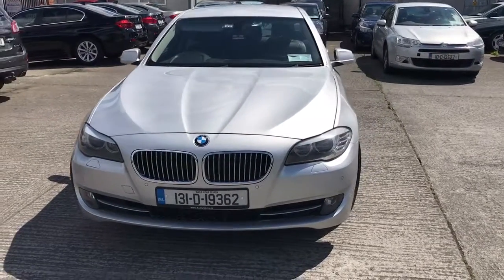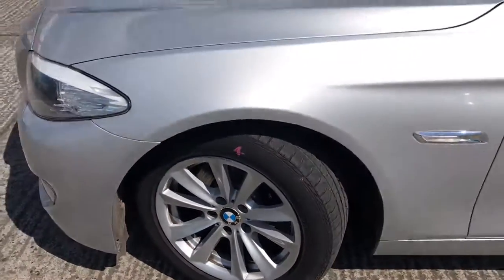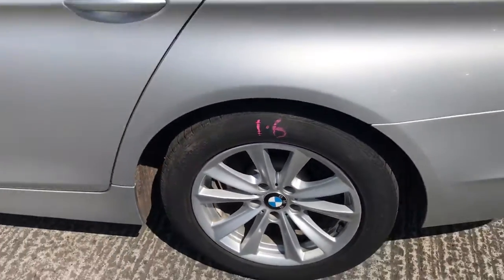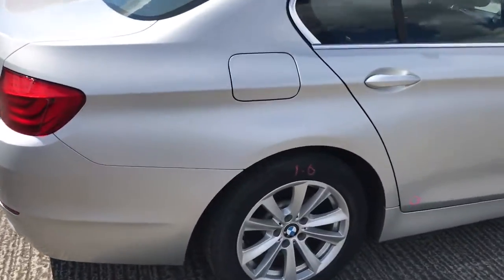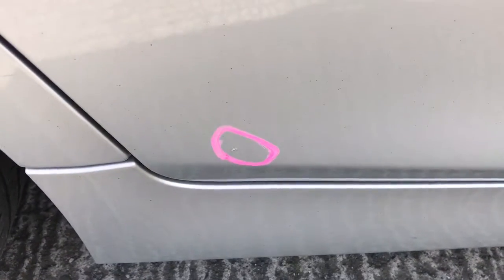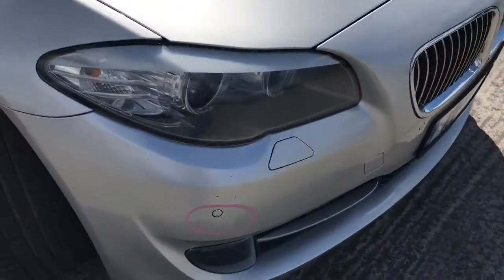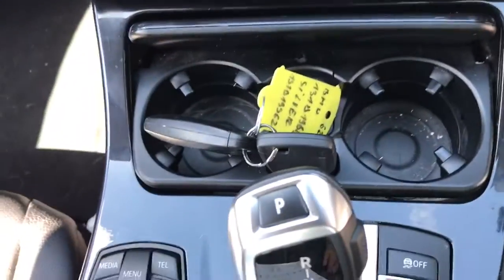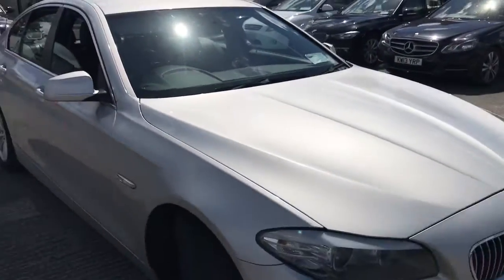trim 44C5FDA5 DFF6 418F A581 C67EE5840F98